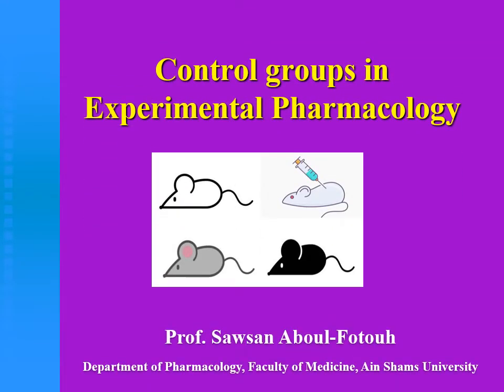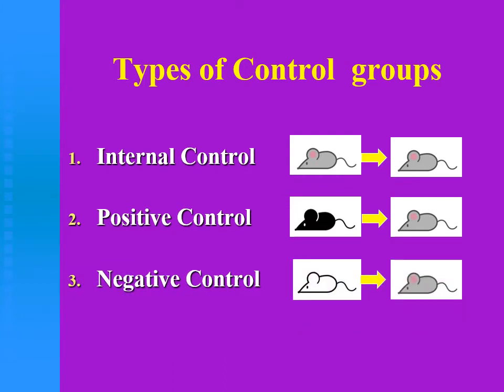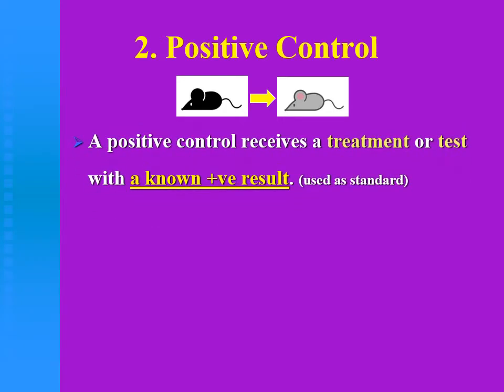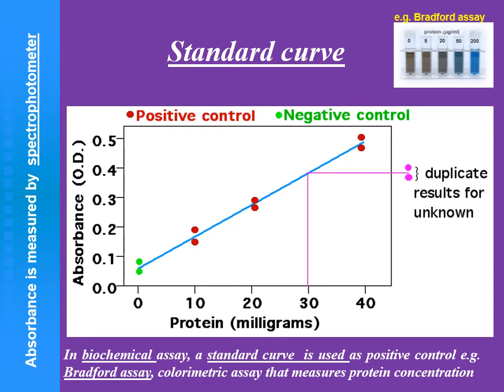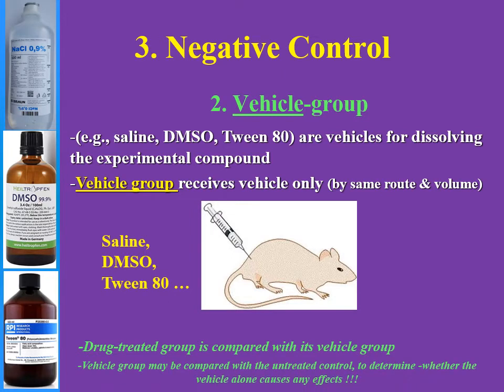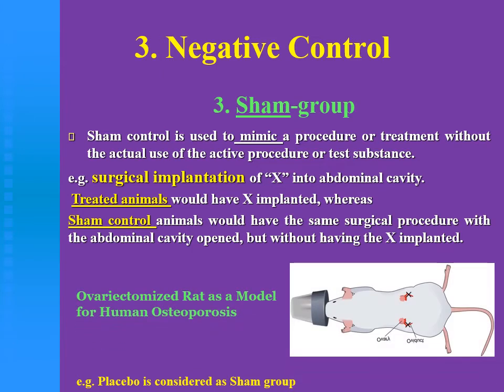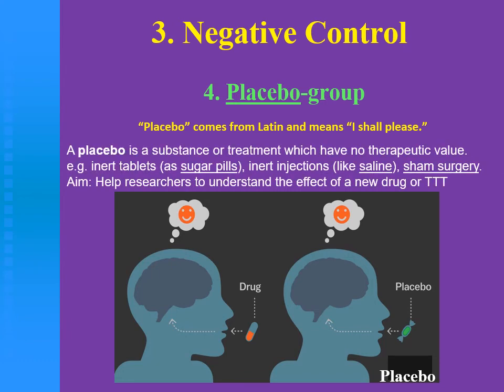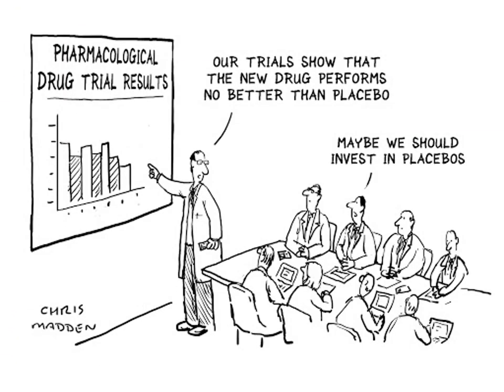Control groups in Experimental Research, Prof. Sawsan Aboul-Fotouh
ILOs
1. Classify the different types of Control groups.
2. Realize why we use control groups in Experimental research.
3. Recognize the meaning and the aim of Internal Control.
4. Know the aim and the uses of Positive Control group.
5. Realize the aims and uses of the Negative Control group.
6. Identify the different types of Negative Control groups.